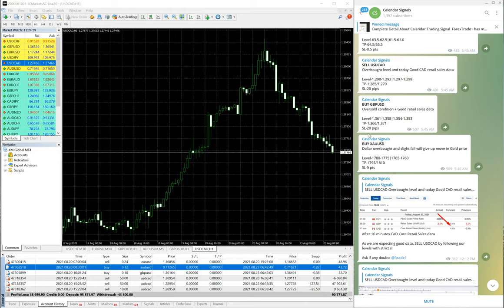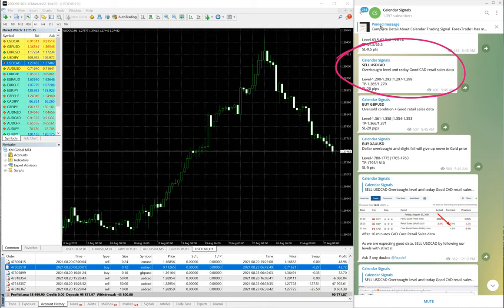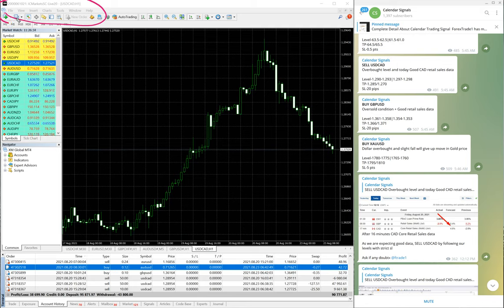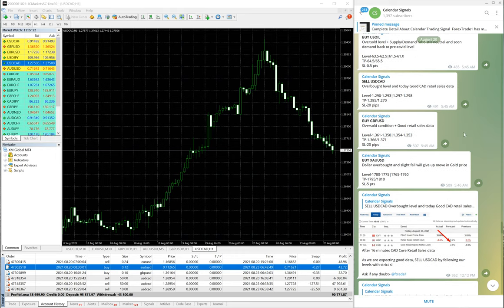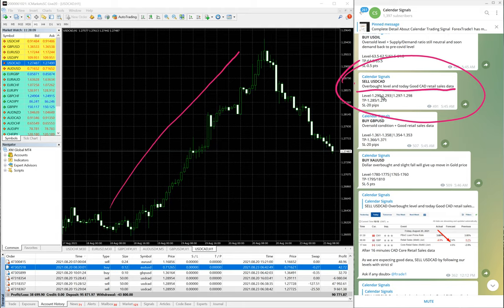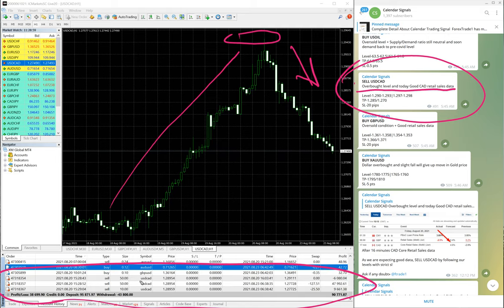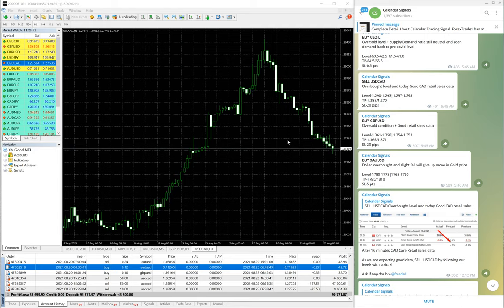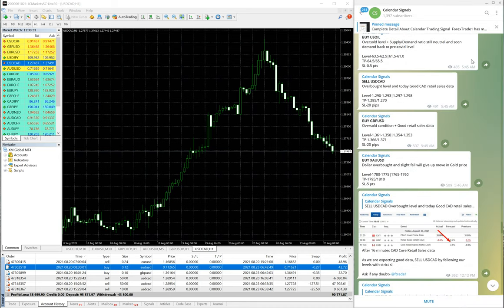58000+ USD PROFIT BOOKED IN THE INVESTOR ACCOUNT & CAN TRACK THE CONSISTENT GROWTH OF THE ACCOUNT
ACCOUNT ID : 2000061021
SERVER : ICMarketsSC-Live20
Password : Forex123
Profit delivered = $58000+(In less than 48 hours)

Trade-in SELL USDCAD based on the calendar signal(For Short Time)